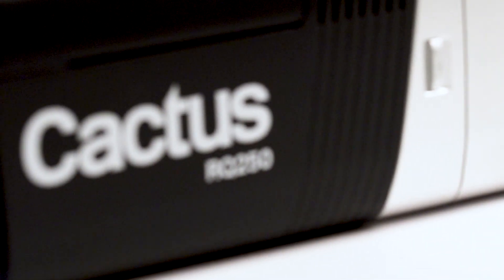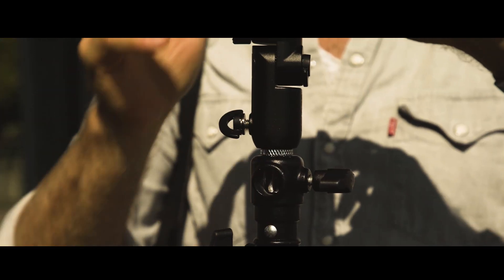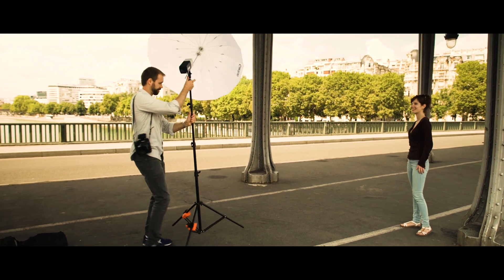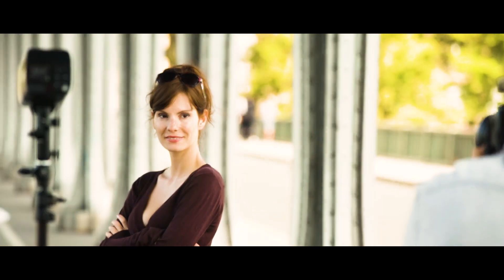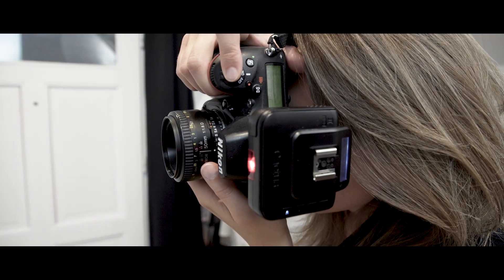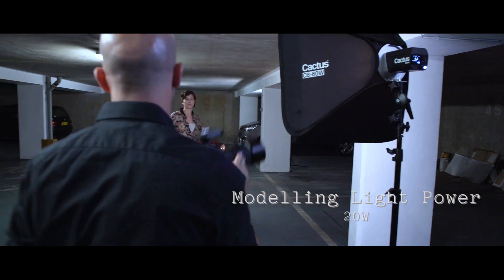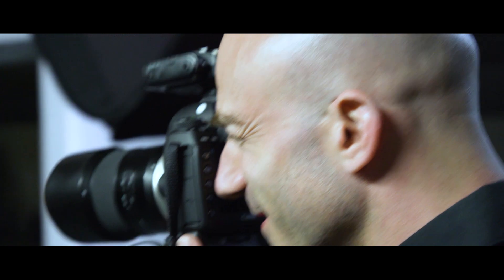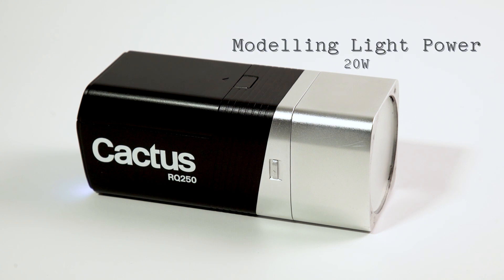Introduction to Cactus RQ250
The RQ250 is a 250Ws, palm-sized, Li-ion battery-powered TTL Wireless Monolight that can change instantly from a round head diffusion disc flash to a bare-bulb flash. It is engineered for location shooting.

Come and back the project!